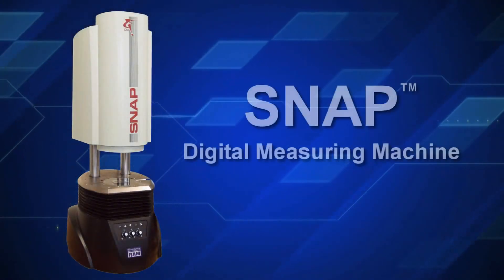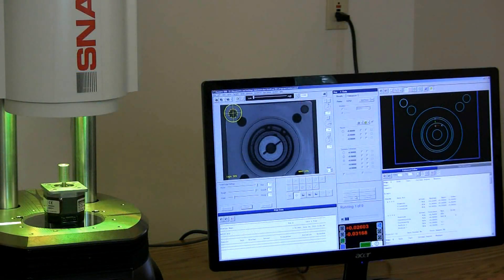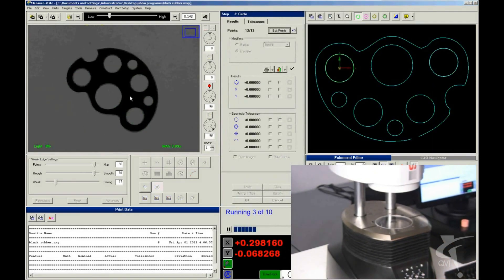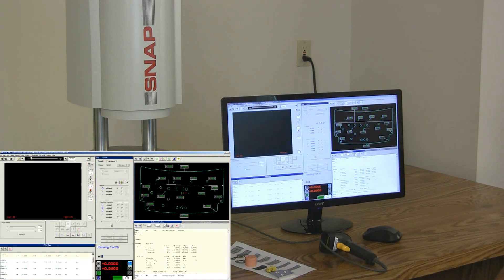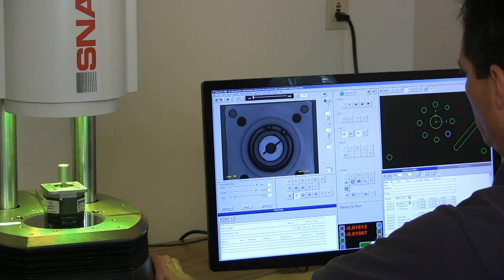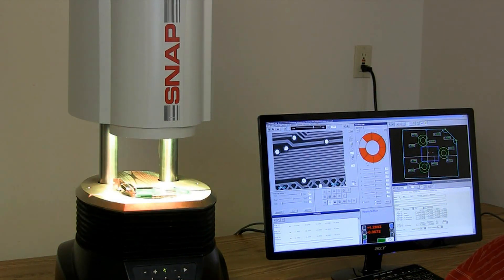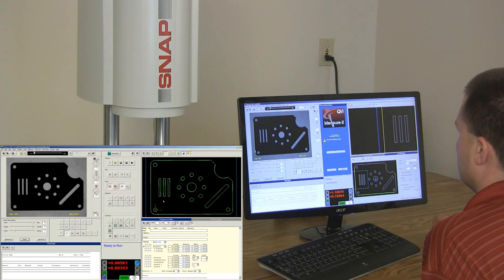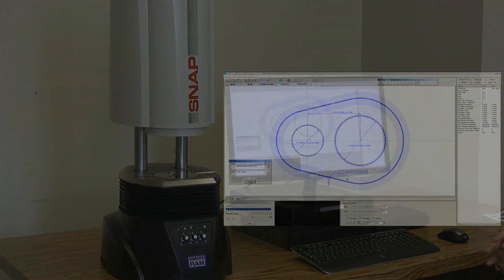QVI SNAP Digital Measuring Machine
QVI® SNAP™ may be the most productive machine in your shop. SNAP makes complex measurements easily and accurately. Simply place a part on the stage, select the routine, and press Run.

Features:
Measure anything within its generous 78 mm field of view
Native Video® image processing lets you zoom in on any part of the field of view to isolate and measure small details with up to 50 nanometer resolution — all without moving the part
With backlight, square-on top light, and an 8-sector programmable ring light, it's easy to find the perfect lighting combination for any part
Measure-X® 2D metrology software provides a full range of feature measurements with no limit on number of points or measurement steps in a routine

ระบบการวัดขนาดด้วยภาพแบบอัตโนมัติ โดยมีคุณลักษณะโดยรวมดังต่อไปนี้

- วัดชิ้นงานได้อย่างรวดเร็วแม่นยำ ลดเวลา
- ประมวลผลรวดเร็ว สามารถรายงานผลได้ในรูปแบบที่ต้องการ สามารถส่งข้อมูลไปประมวลผลทางสติถิได้ สามารถเชื่อมต่อได้กับเครื่องพิมพ์หรือฐานข้อมูลอื่นๆ สามารถออกแบบรายงานได้
- มีคอมพิวเตอร์ประมวลผล หากคอมพิวเตอร์เสีย สามารถหาทดแทนได้ในราคาไม่แพง
- มีบริการหลังการขายรวมถึงการสอบเทียบ
- ประยุกต์ใช้งานได้อย่างหลากหลายตามรูปแบบของชิ้นงาน
- มี Standard Artifact สำหรับการสอบเทียบ